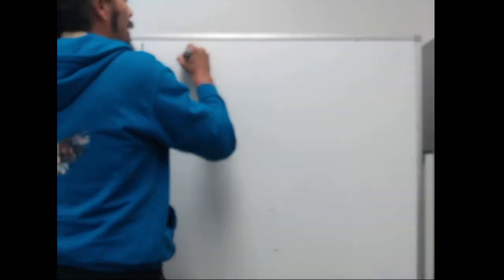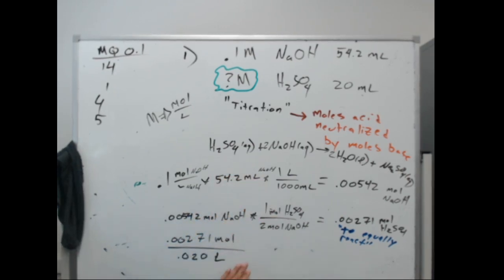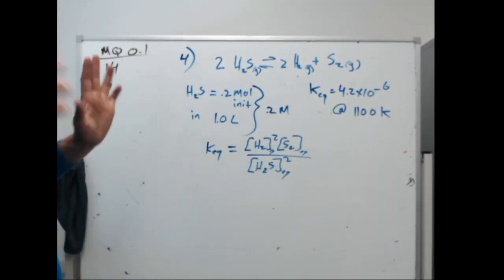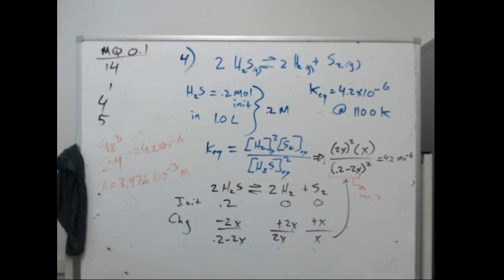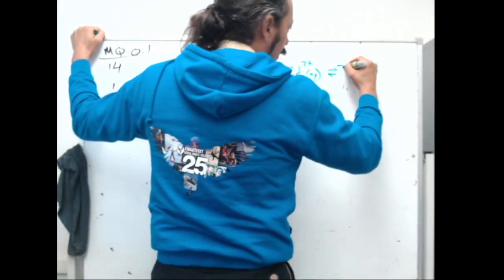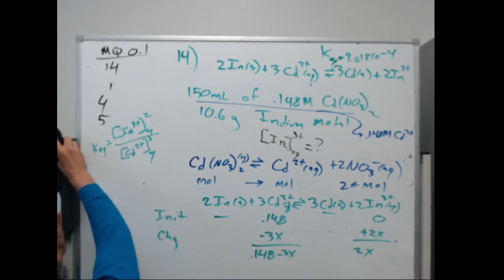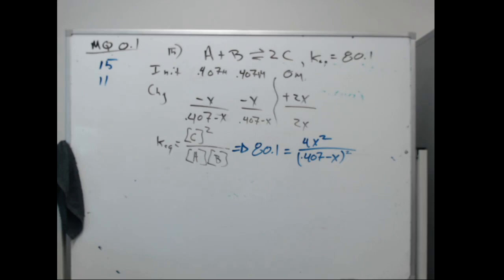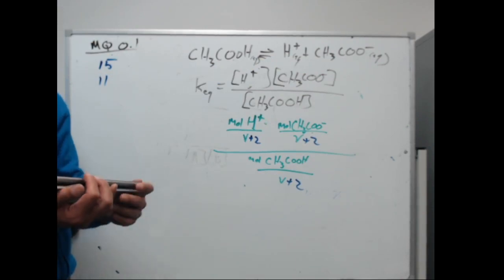Chem 129 OH week 1 2023F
Some students asking questions about MQ0.1 (chem 127/128 review) during the first week of office hours in fall 2023